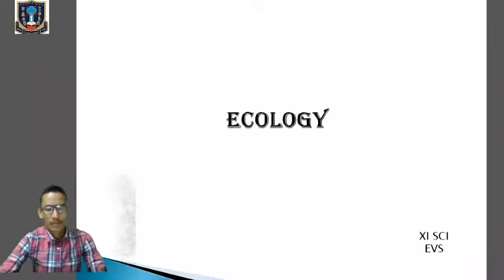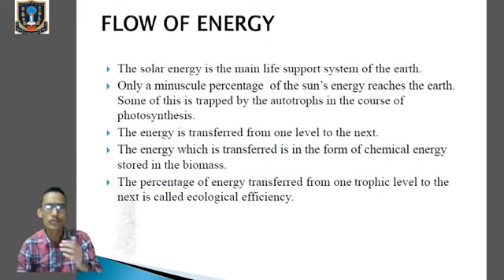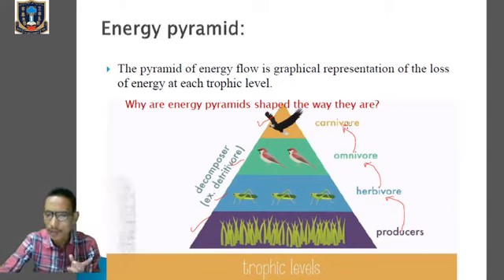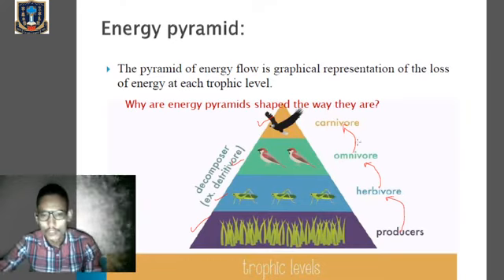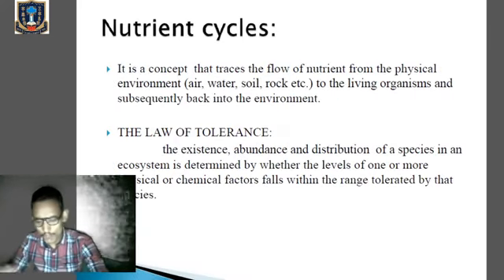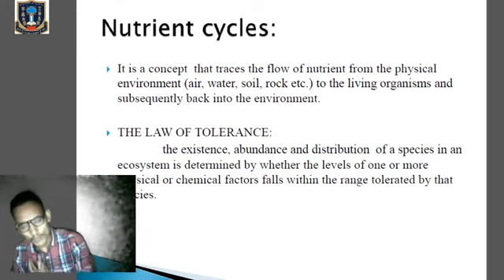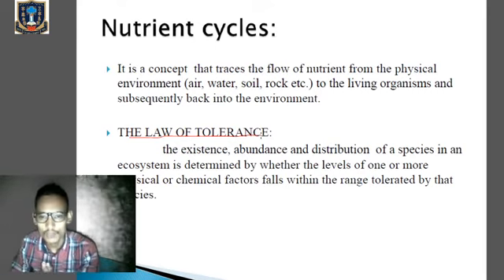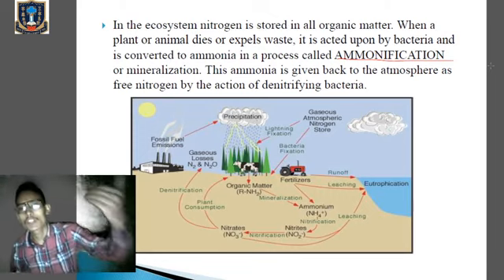Class 11 Environmental Science Topic: Ecology contd..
M/s Suman Gurung